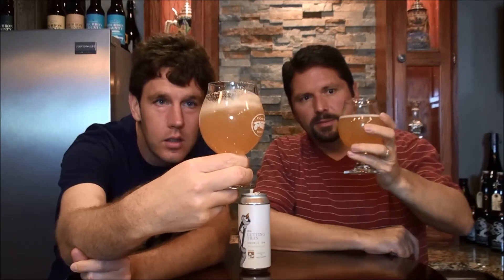Citra Cutting Tiles -- Trillium Brewing Company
Episode 197: Citra Cutting Tiles -- Trillium Brewing Company

Man, do we love citra. Big tart citrus fruity goodness. The sweetness from the honey compliments the citra hops well. Add in the nice creamy mouthfeel, and this is another delicious offering from Trillium.

Ratings:
Adam  4.5/5
Bryan  4.66/5

Info:
8.5% ABV, ? IBU